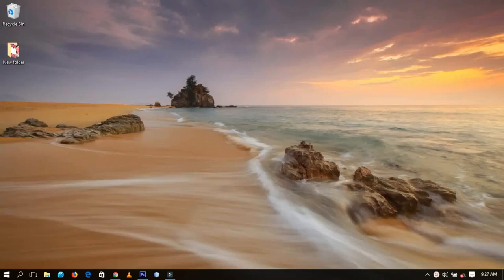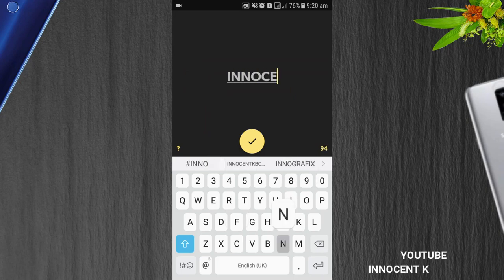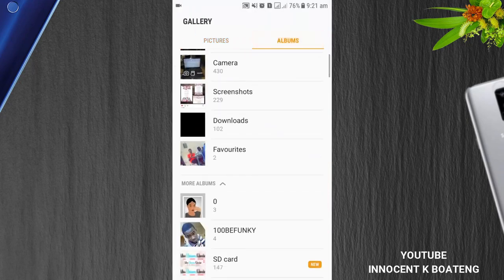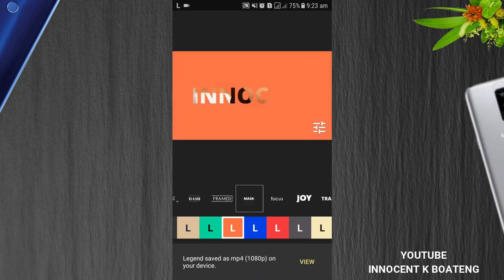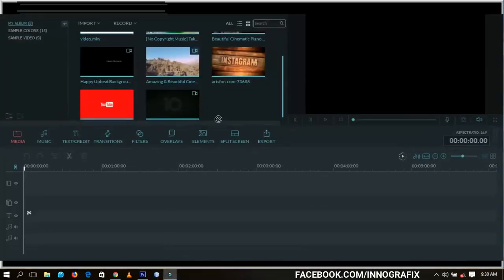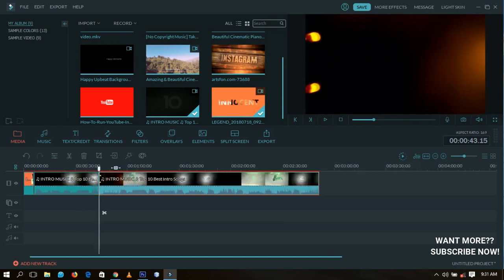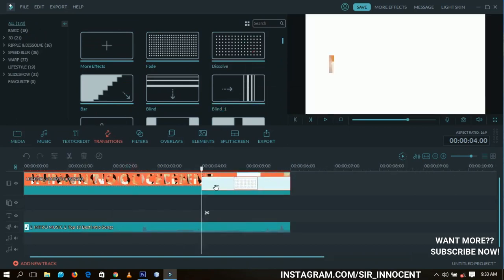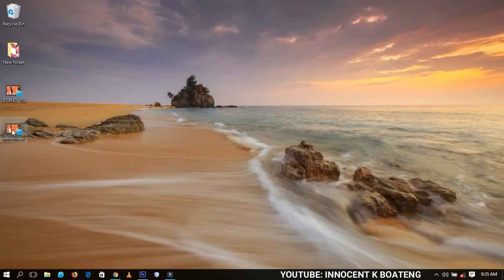How To MAKE FREE YOUTUBE INTRO on Android Phones and Computers | Free and Easy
In this video, we will look at how to make FREE INTROS using both Android and computers. The procedure is very simple to use. We will first do the short and eye catching intro on our smart phone, export it onto our computer and add music to it using Wondershare Filmora Video Editor. Trust me even if you have never used a video editor before, this video will guide you, I must say, this video is user friendly.

Another interesting part of this video is that you can have different samples to test with, so you have the power to choose the one you like best. I hope you enjoy watching this tutorial!

Much love